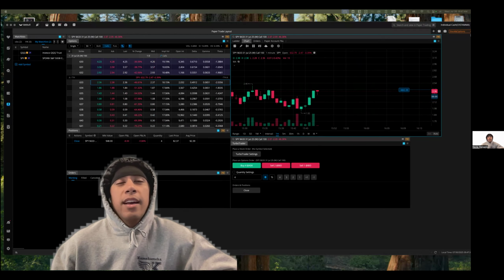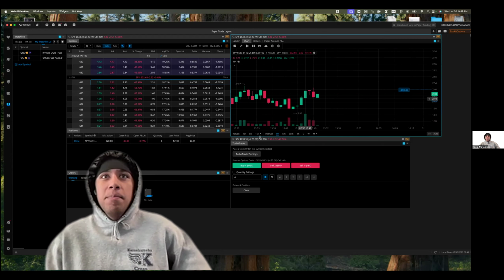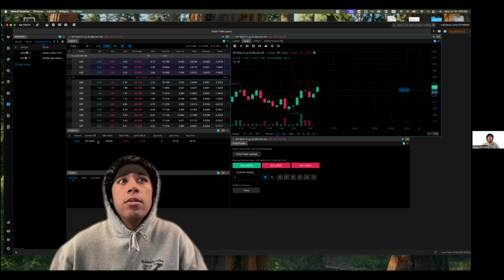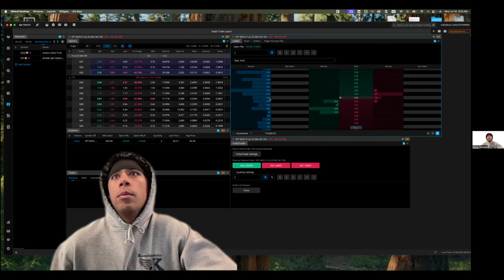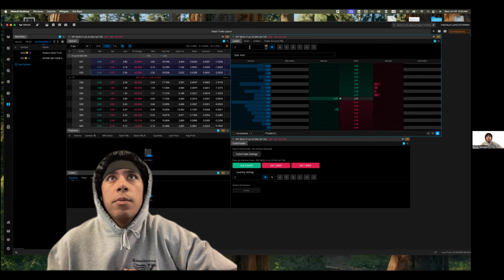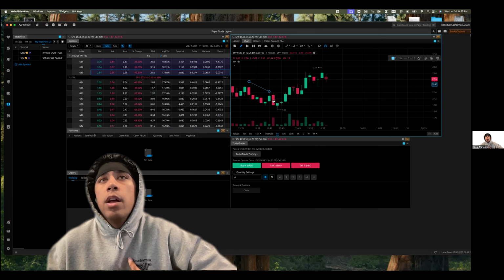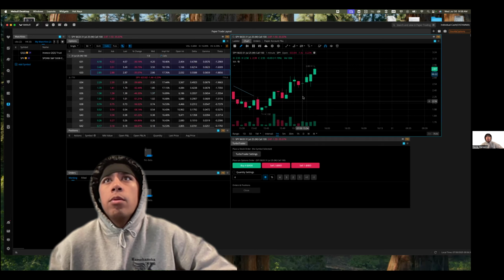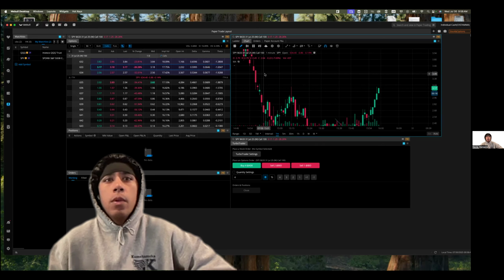Trading D3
FIRST $400 LOSS!

Today was my first day of paper trading, and goodness gracious was it a wake up call. I am still very excited to be on this grind, but I have a new found respect and understanding for the amount of work im going to have to put in to this. Hopefully tomorrow is a better day for both results and learning!